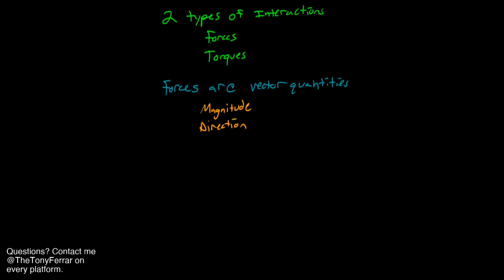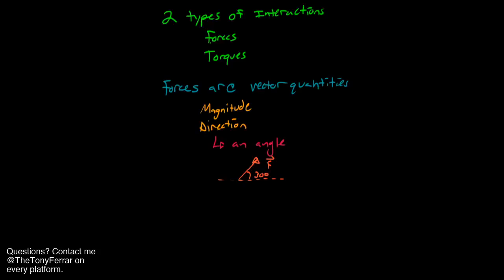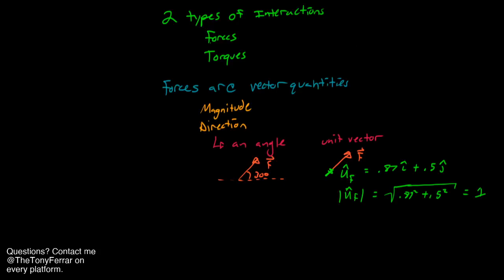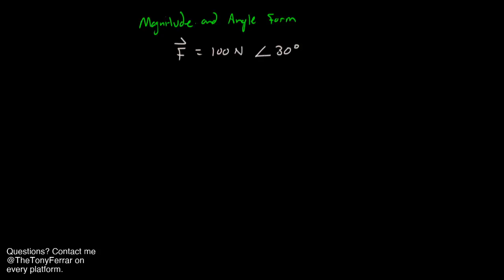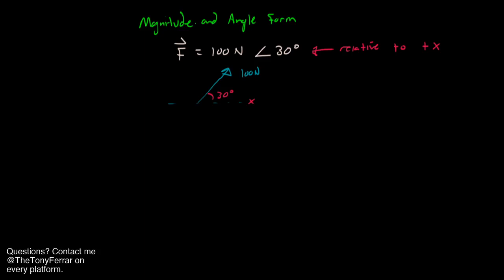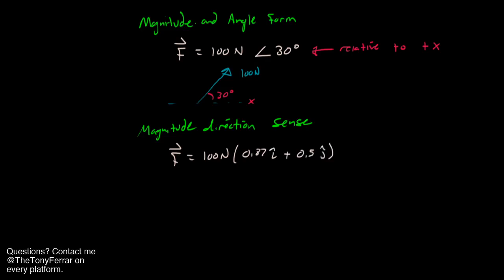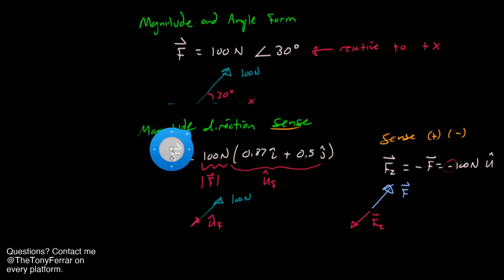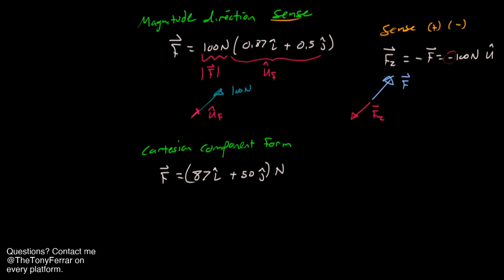Force Vectors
Fundamental to any static analysis: representing the forces acting on a body in vector form. Learn the 3 notations we can use to mathematically represent a force vector and the ways we can describe the directions they act in.